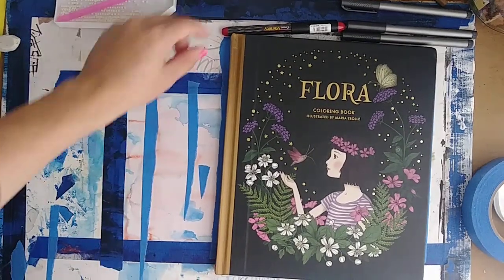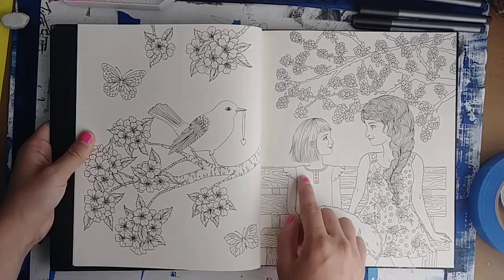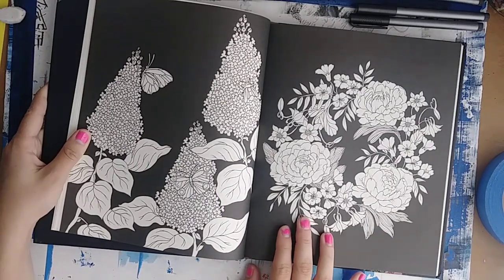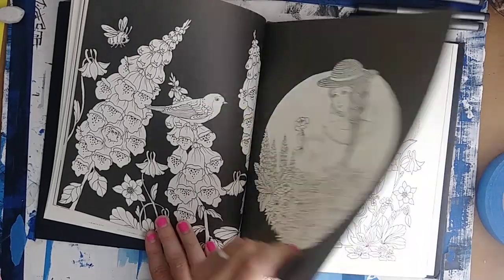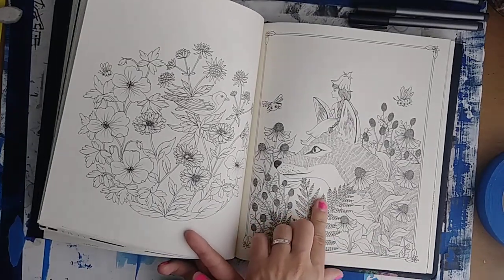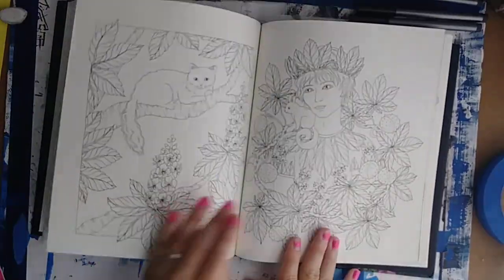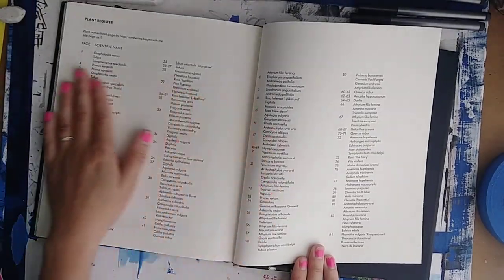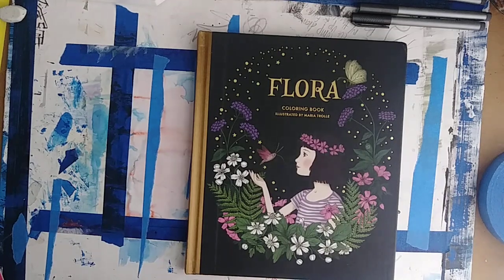Flip through and Review of Flora by Maria Trolle (US edition)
I hope you enjoyed this flip through!